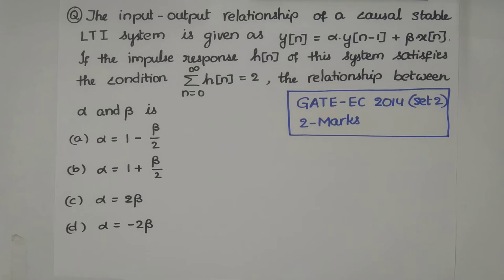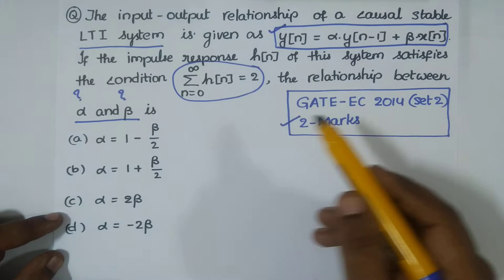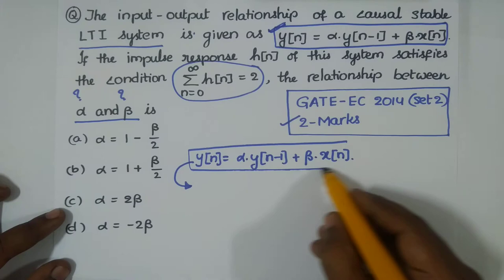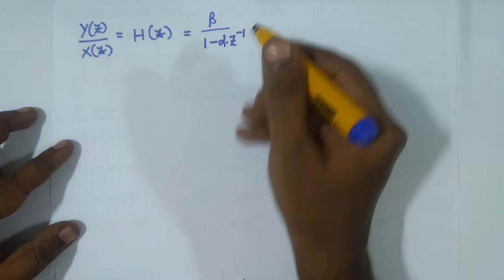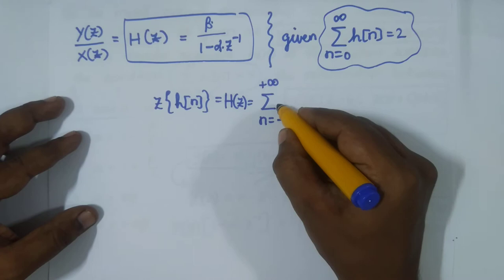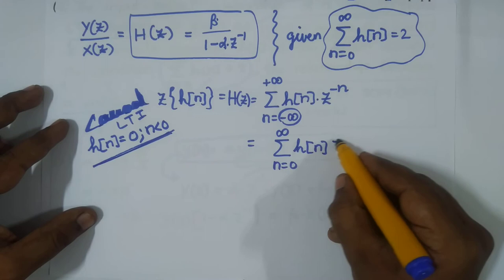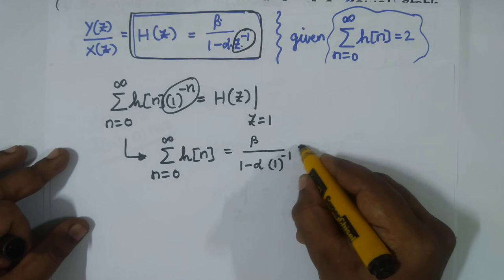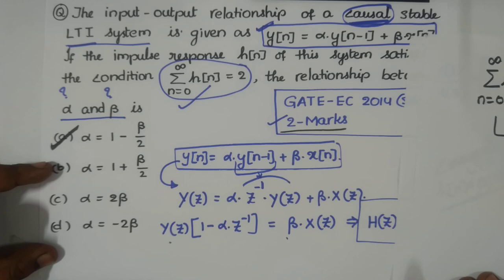Signals & Systems: Z-Transform GATE ECE 2014 -Set 2 (2 Marks)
Click on the below link for details about Z-Transform of Causal and Anti-causal sequences and their ROCs.

ROC (Region of convergence) for infinite duration CAUSAL signals --- interior of a circle with some radius (say pole).

ROC (Region of convergence) for infinite duration ANTICAUSAL signals --- exterior of a circle with some radius (say pole).

ROC (Region of convergence) for sum of two or more causal/anticausal signals (say) intersection region or annular ring on the complex plane.
The region where the combination of signals simultaneously defined.

References:

Alan V. Oppenheim and Ronald W. Schafer (1999). Discrete-Time Signal Processing, 2nd Edition, Prentice Hall Signal Processing Series. ISBN 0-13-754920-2.

Digital Signal Processing Fourth Edition by J. Proakis and D. Manolakis -

Ogata, Katsuhiko, Discrete Time Control Systems 2nd Ed, Prentice-Hall Inc, 1995, 1987. ISBN 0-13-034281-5.

 Eliahu Ibrahim Jury (1973). Theory and Application of the Z-Transform Method. Krieger Pub Co. ISBN 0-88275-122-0.

Eliahu Ibrahim Jury (1964). Theory and Application of the Z-Transform Method. John Wiley & Sons. p. 1.

Bolzern, Paolo; Scattolini, Riccardo; Schiavoni, Nicola (2015). Fondamenti di Controlli Automatici (in Italian). MC Graw Hill Education. ISBN 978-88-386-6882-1.

A. R. Forouzan (2016). "Region of convergence of derivative of Z transform". Electronics Letters. 52 (8): 617–619. doi:10.1049/el.2016.0189.